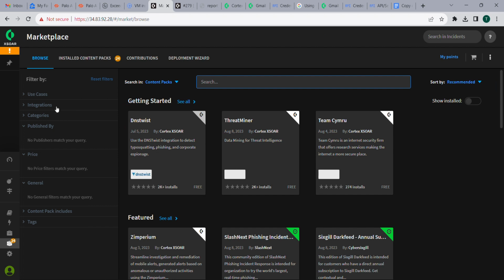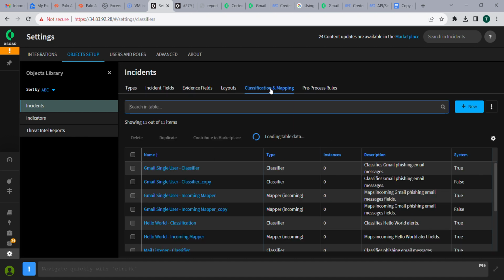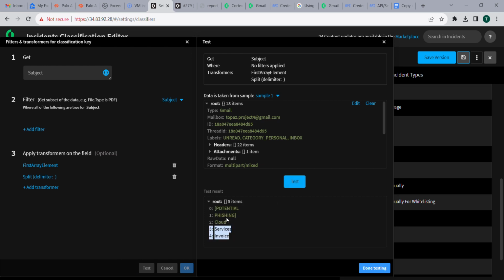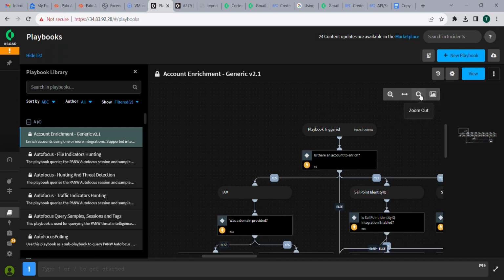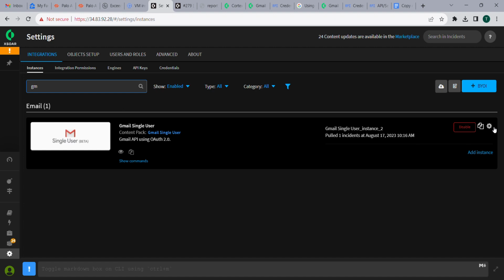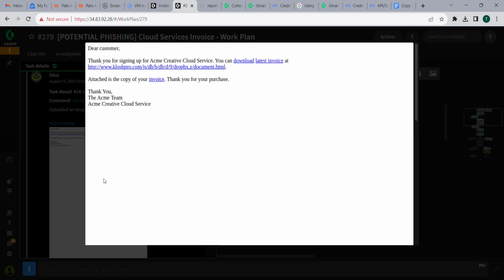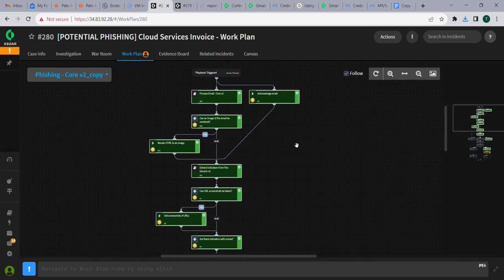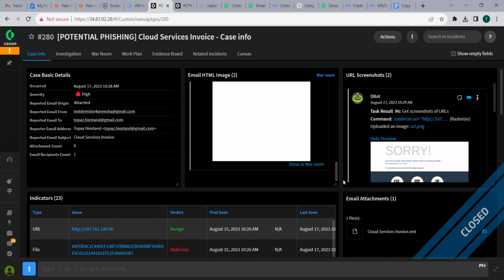Cortex XSOAR Final project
UC Davis Cybersecurity final project